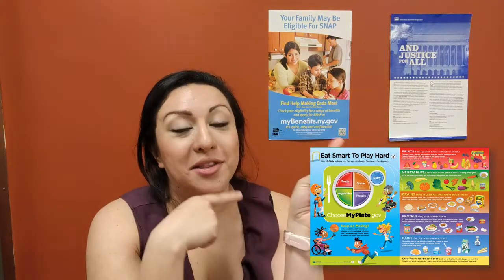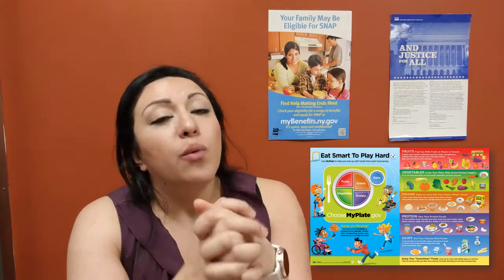Sweet Potato Hill Lesson 3 part D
Introducing Myplate Nutrition Education Activities D1, You Say Potato, I say Potato

This lesson is an extension of Lesson 3 Sweet Potato Hill, and introduces kids to Myplate and where sweet potatoes fit in with myplate, as well as the other vegetables we have covered.